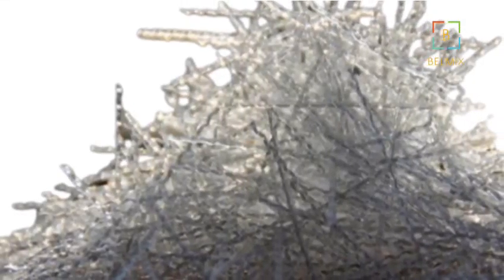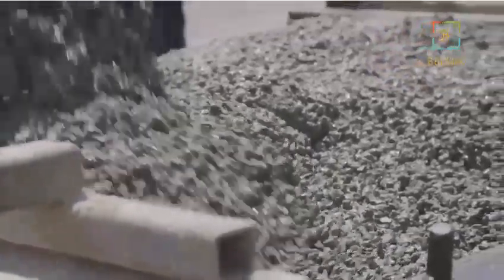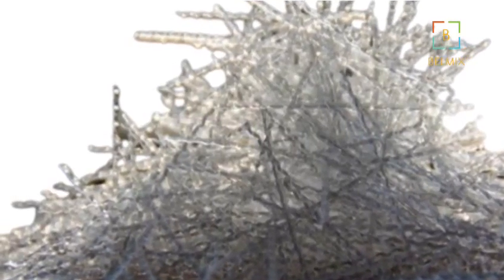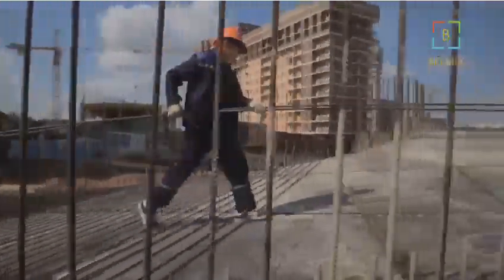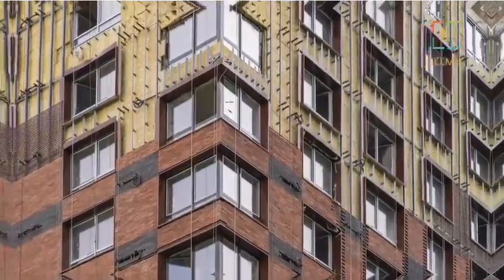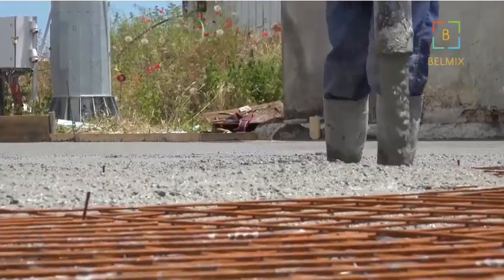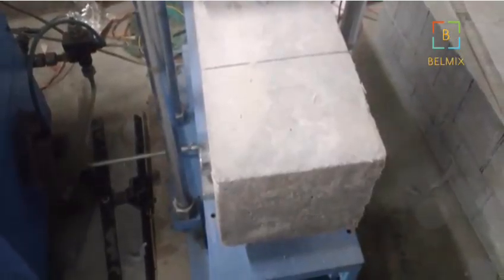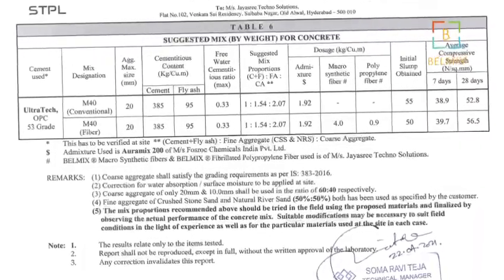BELMIX Macro & Micro Synthetic Polypropylene Fibers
BELMIX®-Micro fibers are specially engineered and manufactured in an ISO
9001 certified manufacturing facility for use in concrete.
Belmix® fibers are in compliance with ASTM C 1116,IRC:SP:46-2013,MoRTH Standard Specifications.
FEATURES & BENEFITS
In Fresh Concrete:-
Reduce Cracks in Early-Age Concrete
Reduce Segregation and improve mix cohesiveness
Reduce Bleeding
In Hardened Concrete:-
Improve Fire Resistance
Improve Freeze/Thaw Cycle Resistance
Improve Abrasion Resistance
Resists Corrosion & Alkali Resistant
Reduce shotcrete Rebound
Makes Concrete Long Lasting & Reduces Surface Dusting